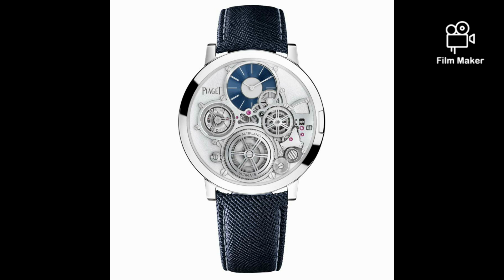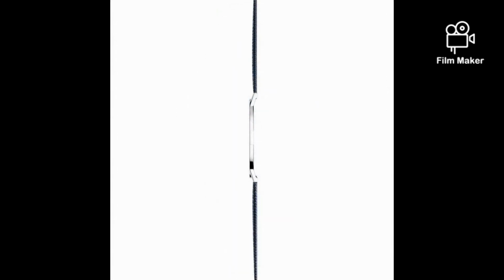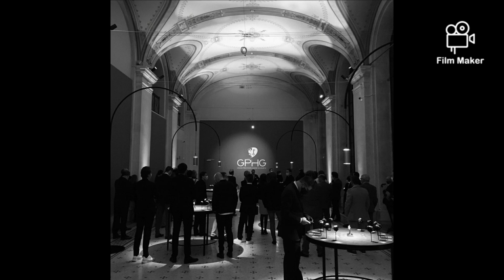GPHG Academy Awards 2020 ⌚🏆 What are your picks?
In this short video, I show all the GPHG Academy Awards winners of 2020. All pictures and info are copyright

2020 PRIZE LIST
“Aiguille d’Or” Grand Prix: Piaget, Altiplano Ultimate Concept
Ladies’ Watch Prize: Bovet 1822, Miss Audrey
Ladies’ Complication Watch Prize: Charles Girardier, Tourbillon Signature Mystérieuse
« fleur de sel »
Men’s Watch Prize: Voutilainen, 28SC
Men’s Complication Watch Prize: Greubel Forsey, Hand Made 1
Iconic Watch Prize: Bulgari, Aluminium Chronograph
Chronometry Watch Prize: Chronométrie Ferdinand Berthoud, FB 2RE.2
Calendar and Astronomy Watch Prize: Vacheron Constantin, Overseas Perpetual Calendar Ultra-Thin
Skeleton
Mechanical Exception Prize: Bovet 1822, Récital 26 Brainstorm Chapter 2
Chronograph Watch Prize: H. Moser & Cie, Streamliner Flyback Chronograph Automatic
Diver’s Watch Prize: Breitling, Superocean Automatic 48 Boutique Edition
Jewellery Watch Prize: Van Cleef & Arpels, Frivole Secrète watch
Artistic Crafts Watch Prize: Van Cleef & Arpels, Lady Arpels Soleil Féerique
“Petite Aiguille” Prize: Breitling, Superocean Heritage '57 Limited Edition II
Challenge Watch Prize: Tudor, Black Bay Fifty-Eight
Innovation Prize: Parmigiani Fleurier, Hijri Perpetual Calendar
Audacity Prize: H. Moser & Cie, Endeavour Cylindrical Tourbillon H. Moser X MB&F
Horological Revelation Prize: Petermann Bédat, Dead beat second
Special Jury Prize: Antoine Simonin, watchmaker, teacher, editor and former director of the WOSTEP
Foundation